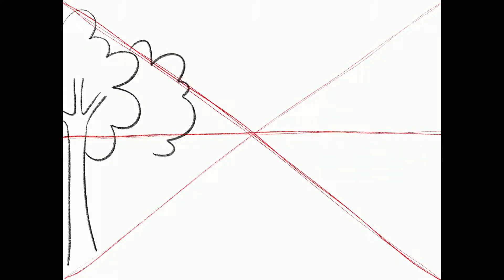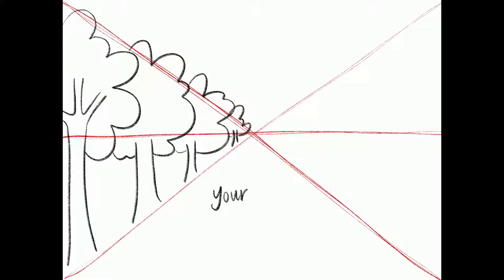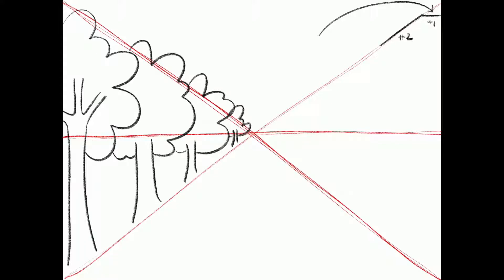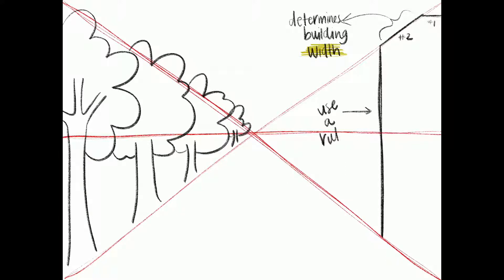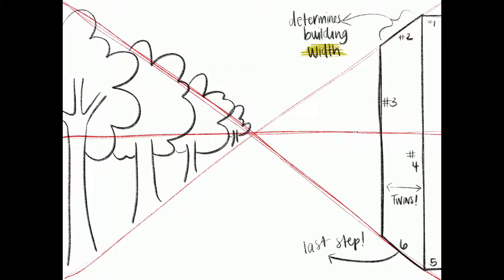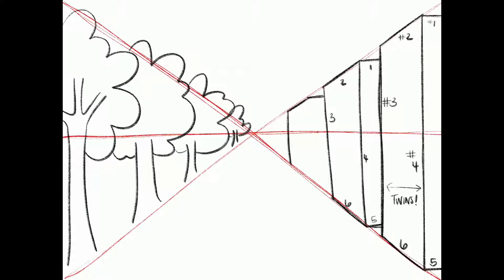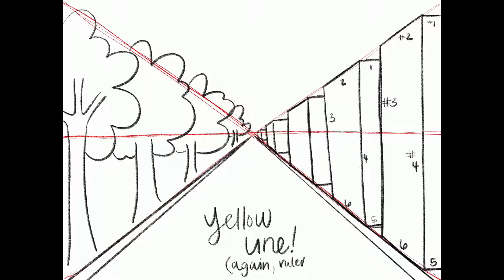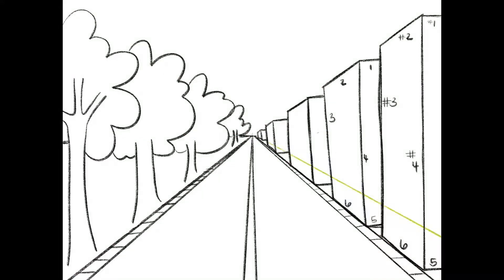1 point Perspective for 5th grade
A helpful video for my 5th grade students